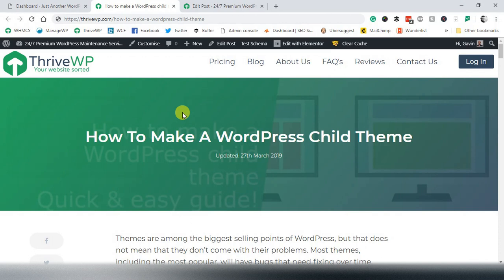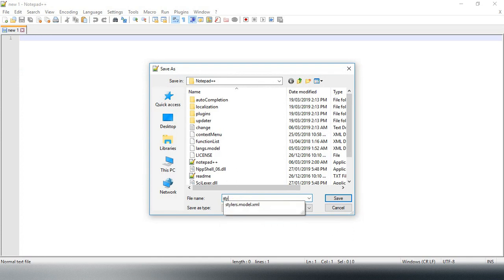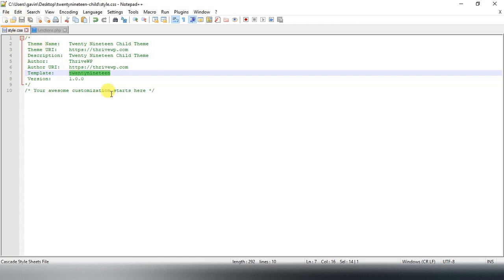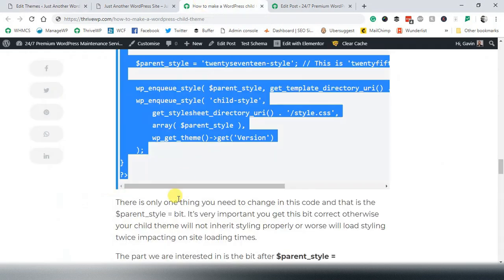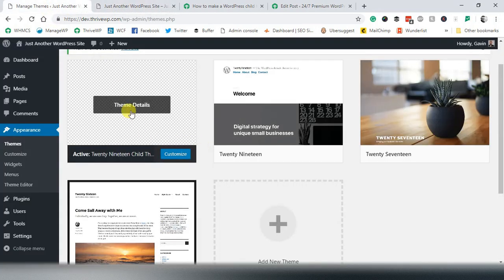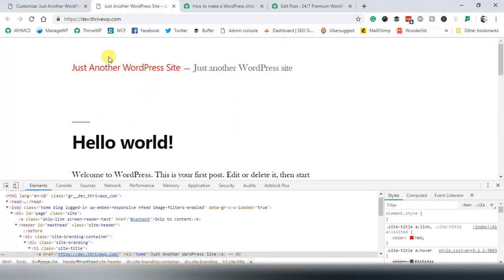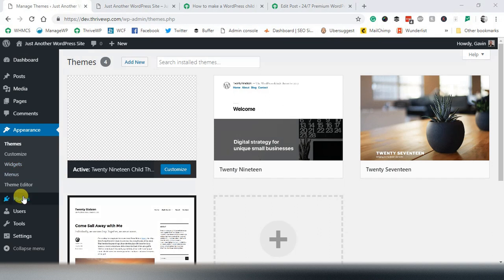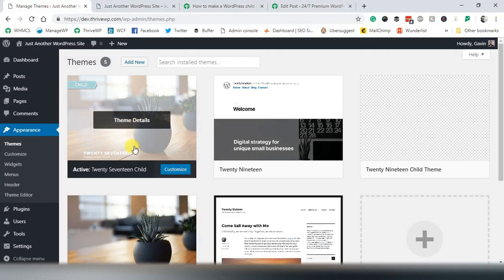How to make a WordPress child theme (quick & easy!) Want to edit your theme? You need a child theme.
Learn how to make a WordPress child theme with just one folder and two files. It really is that simple. You will find many guides that seem to complicate the process but actually, it is very easy.

If you want to customize your WordPress theme in any way, you seriously want to be using a child theme so that when the parent theme is updated you do not lose your edits.

👋 Do you have any questions, tips, or ideas about creating a WordPress child theme? 👋